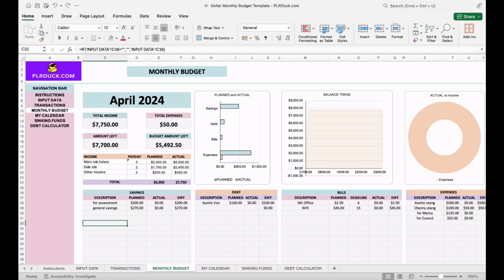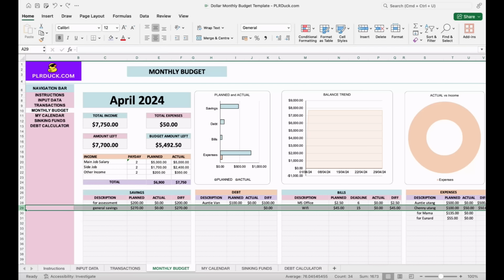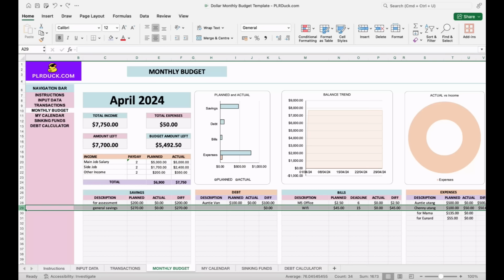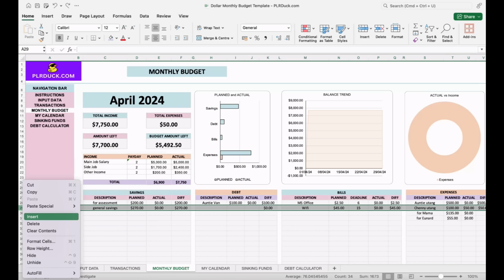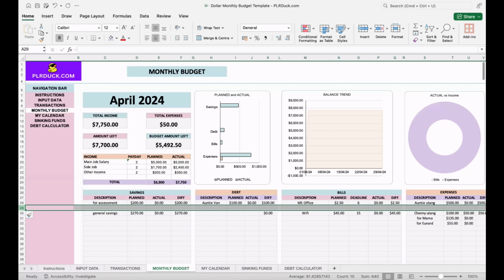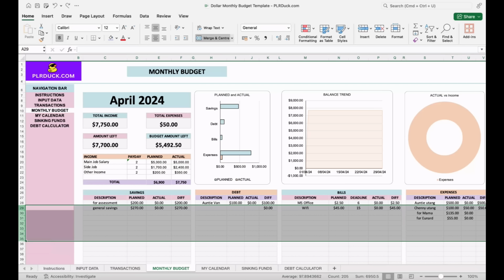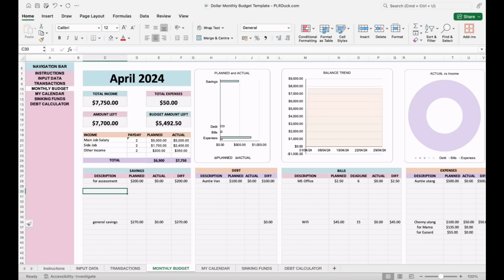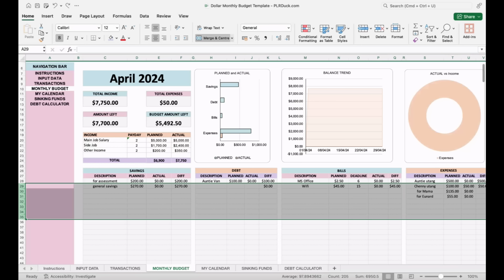How to Add More Rows in Excel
Need to add more rows in Excel? 📊 In this step-by-step tutorial, I’ll show you how to quickly insert single or multiple rows anywhere in your spreadsheet. Whether you’re working with small tables or large datasets, these tips will make managing your Excel sheets faster and easier.

✅ What you’ll learn in this video:

How to insert a row above or below in Excel

How to add multiple rows at once

Keyboard shortcuts for faster row insertion

How to add rows at the bottom of your sheet

Pro tips to keep your data organized

Perfect for beginners and anyone looking to improve their Excel skills!